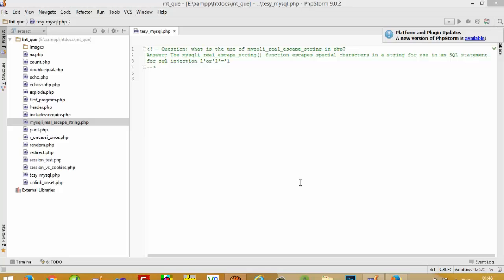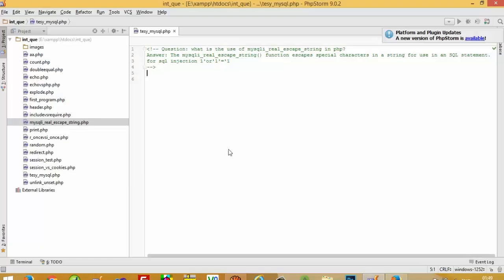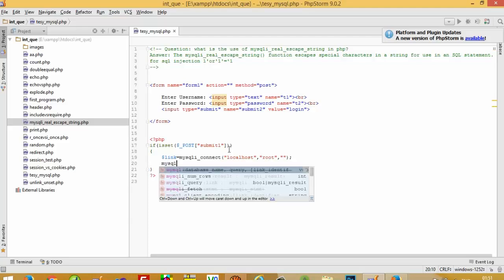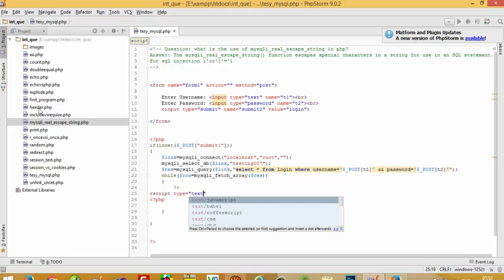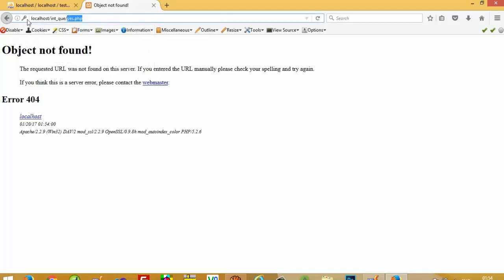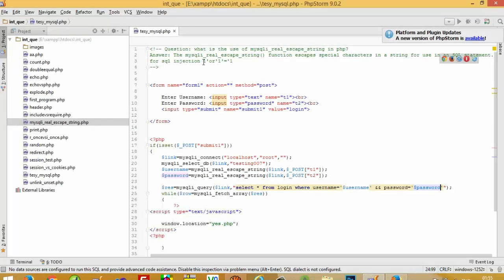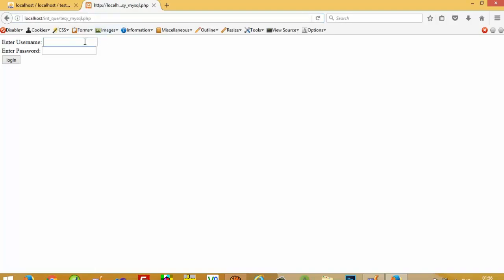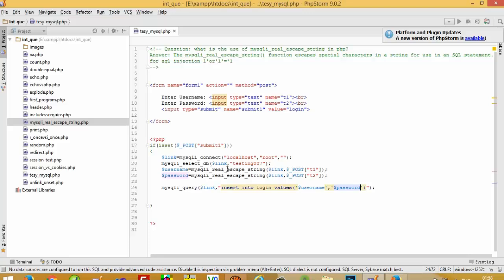what is the use of mysqli_real_escape_string in PHP